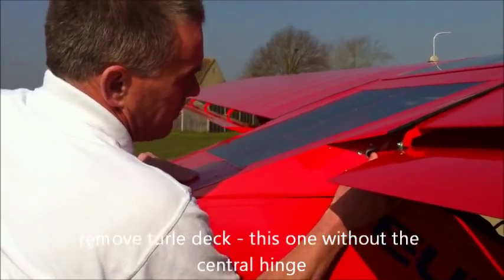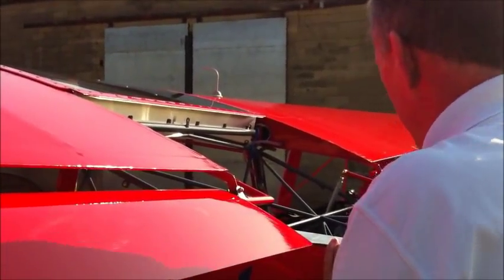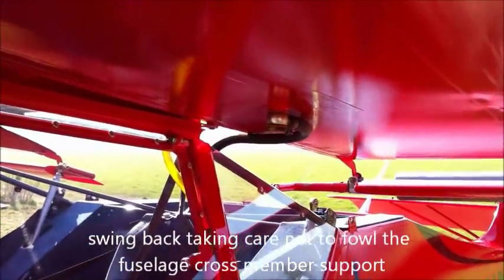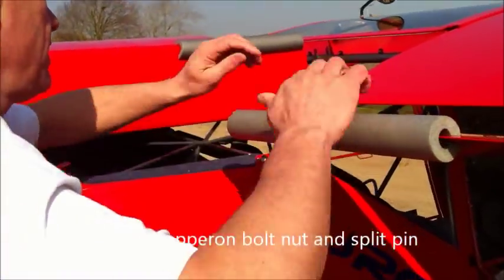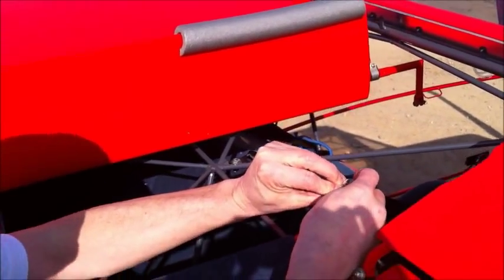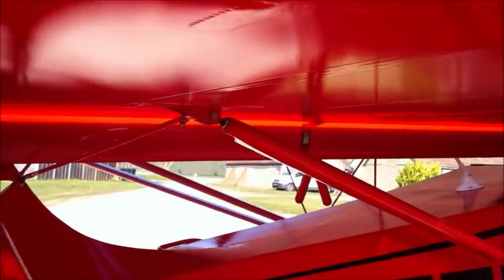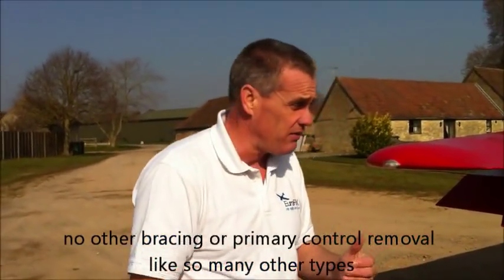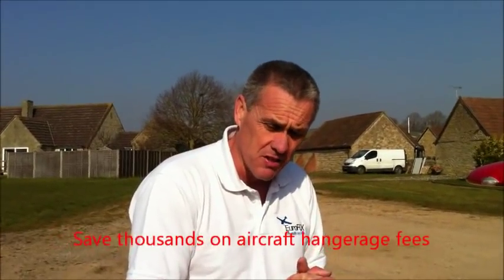folding the EuroFOX wings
Save thousands in hangerage
EuroFOX Aircraft wing unfolding sequence. The fastest, most reliable and proven wing fold system in the UK. Ready to load on the trailer in less than 4 mins. No bracing or need to remove elevators or any primary structures as many "wing fold" kits have to do.